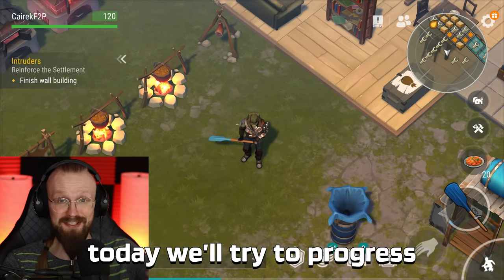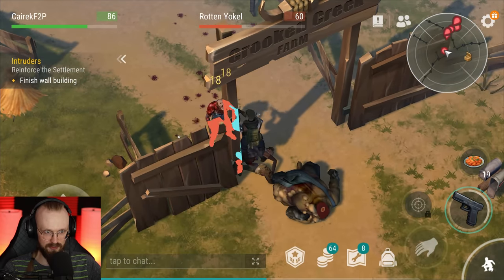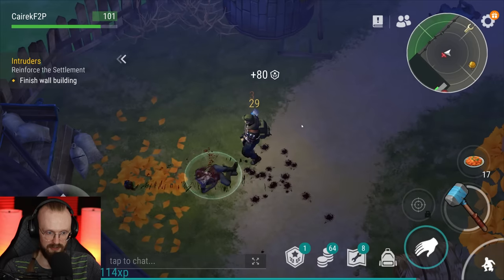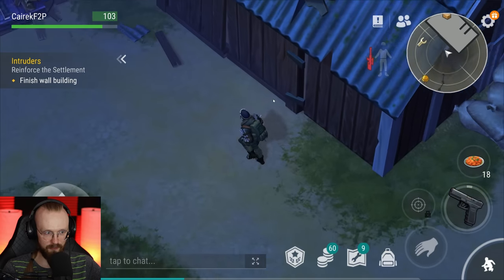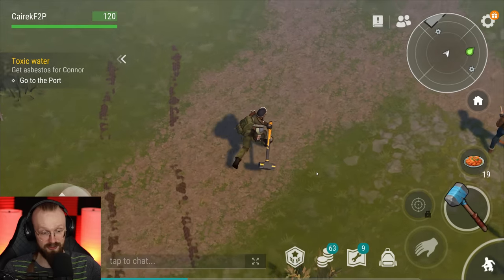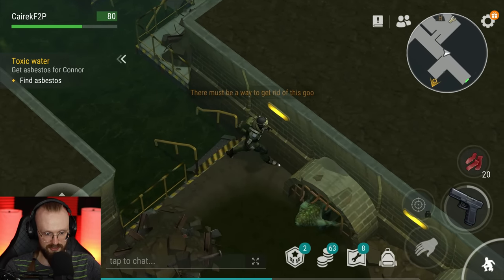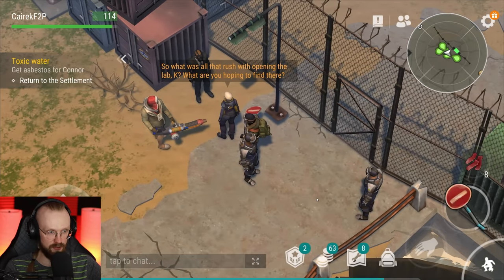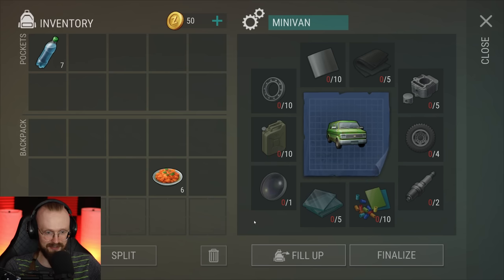BEGINNER UNLOCKS THE SEWER LOCATION FOR THE FIRST TIME! - Last Day on Earth: Survival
Last Day on Earth: Survival Beginner Unlocks The Sewer Location For The First Time! Welcome to LDoE Free to Play (F2P) New Account where I will share all the tips and tricks that I know and explain how to play Last Day on Earth: Survival!